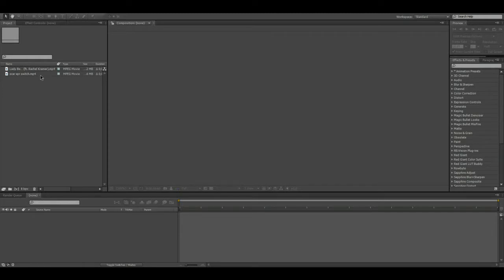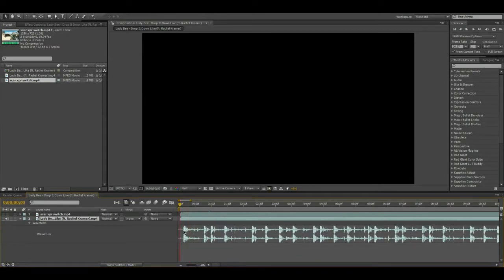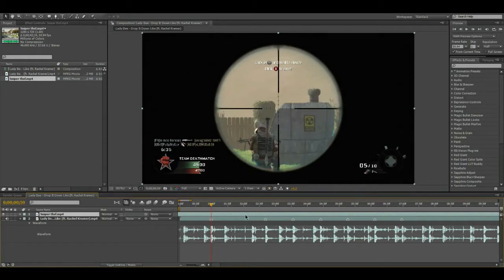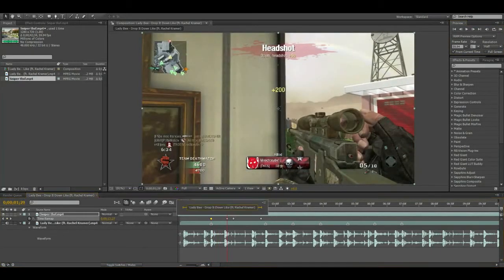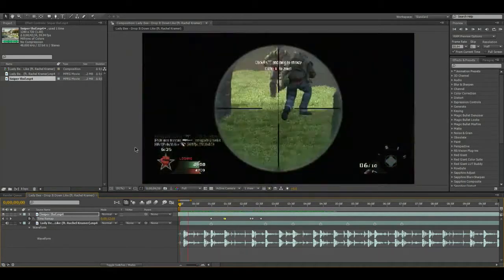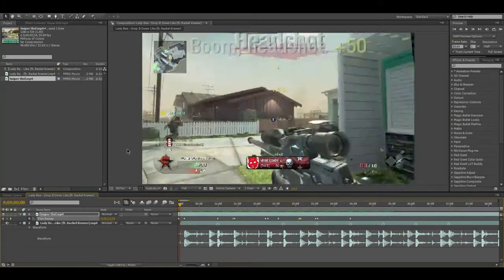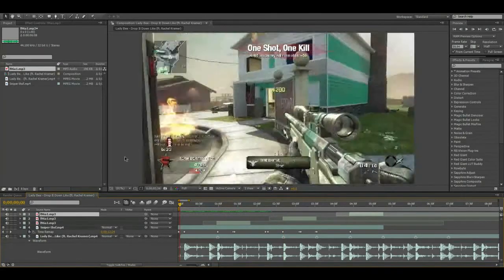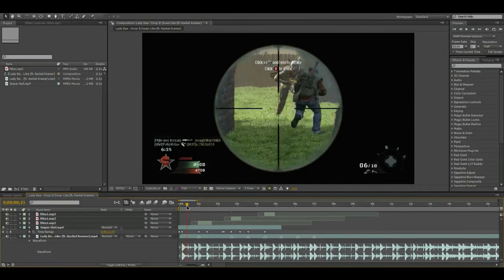How to Sync Clips - AE Tutorial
Today I go over one of the most important aspects of any edit, the syncing. I show you guys how to do it without any 3rd party plug-ins (only  really good to do when using 59.94 or higher fps clips), and also adding in some sound effects. Hope you enjoy!